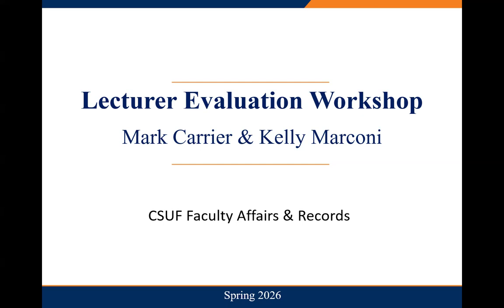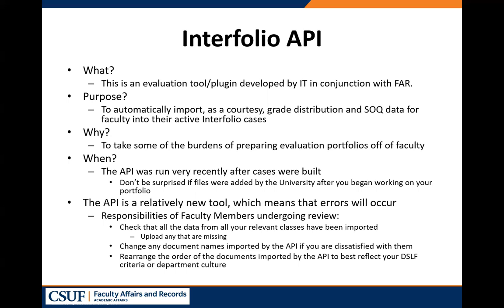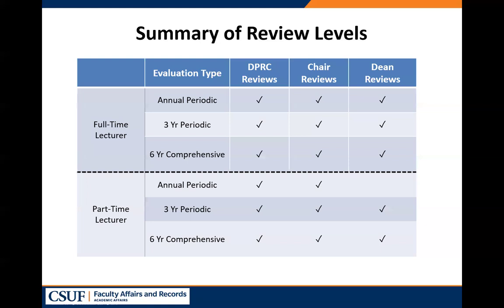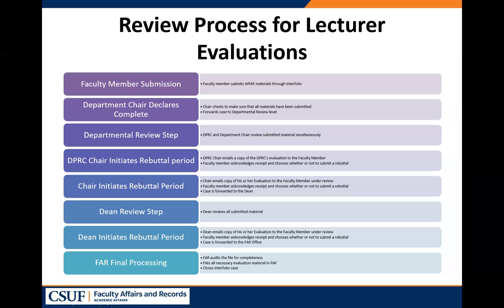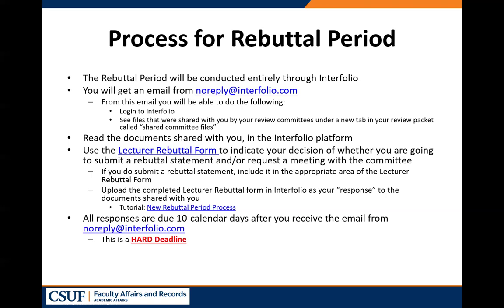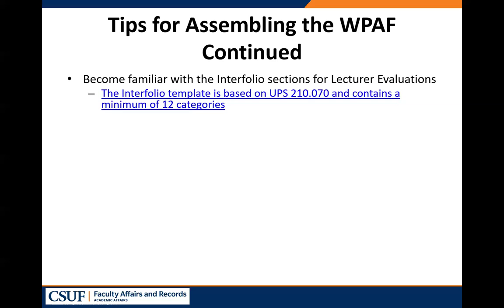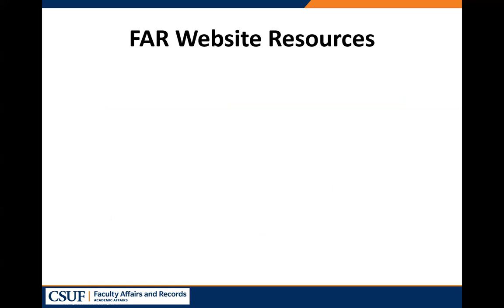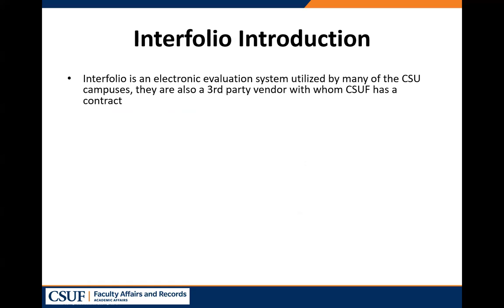Lecturer Evaluation Presentation - Spring 2026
FAR staff explain the lecturer evaluation cycle at Cal State Fullerton